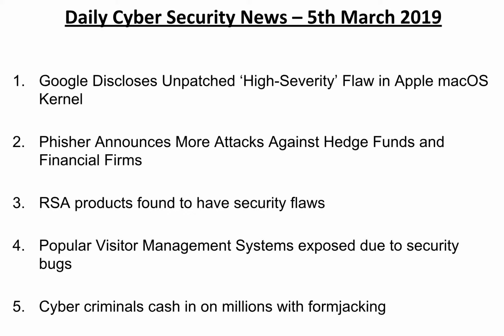Cyber Security News - 5th March 2019 (RSA Security flaws, VMS exposed, formjacking)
News:

1. Google Discloses Unpatched ‘High-Severity’ Flaw in Apple macOS Kernel

2. Phisher Announces More Attacks Against Hedge Funds and Financial Firms

3. RSA products found to have security flaws

4. Popular Visitor Management Systems exposed due to security bugs

5. Cyber criminals cash in on millions with formjacking